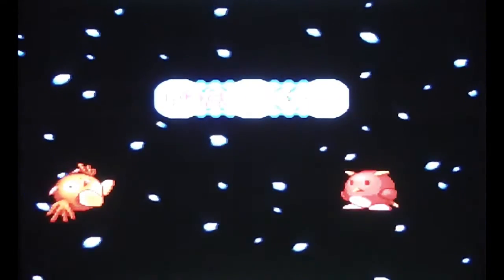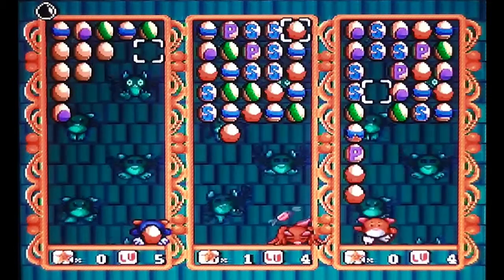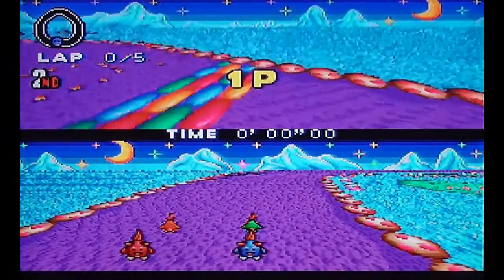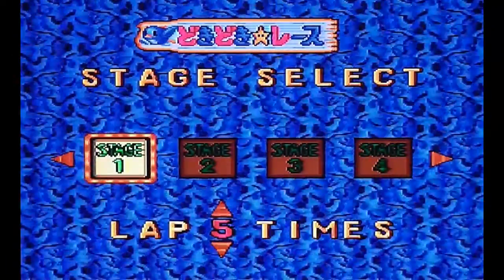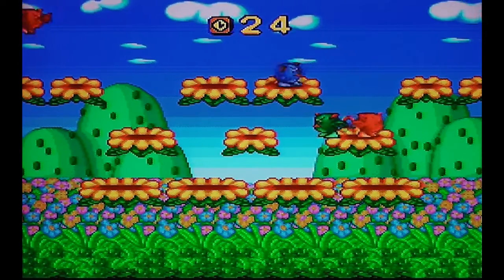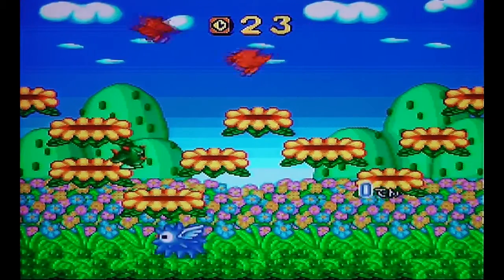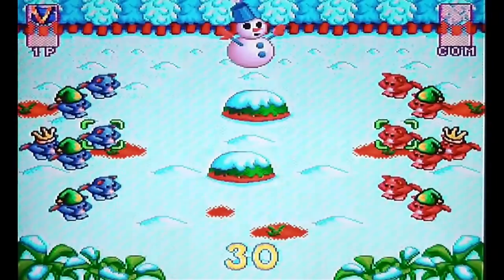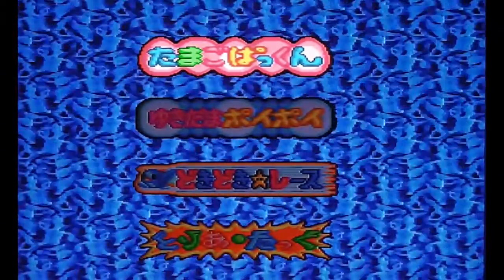Witchfinder's Gaming Vault: Vs. Collection (Super Famicom)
WGV is my series that focuses on unusual titles from my retro gaming collection. Here's a review of Vs. Collection, a collection of multiplayer games for the Super Famicom.